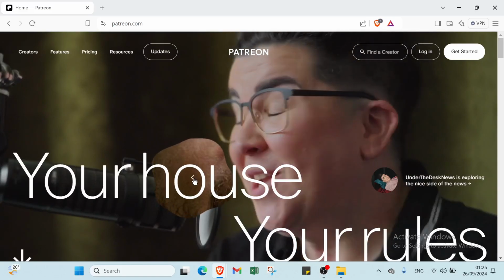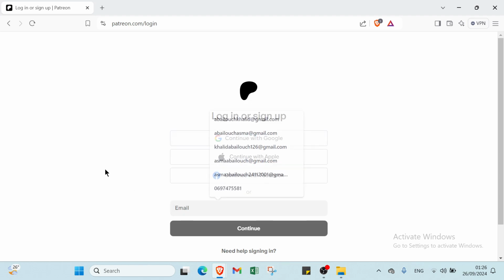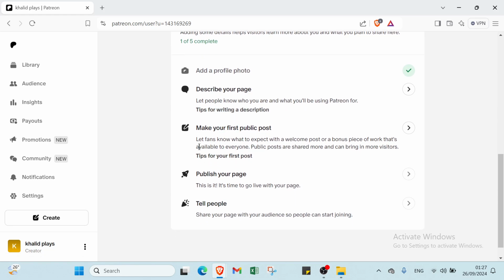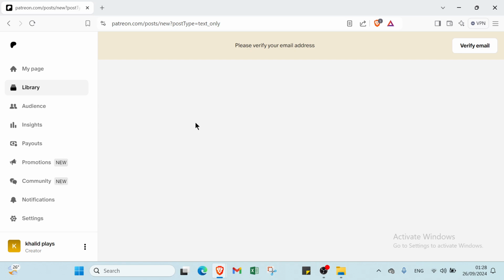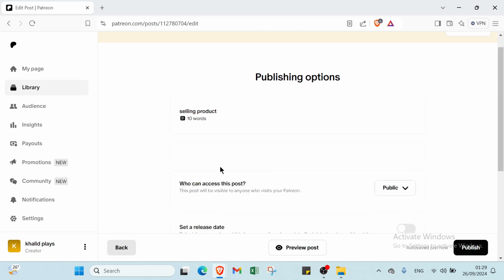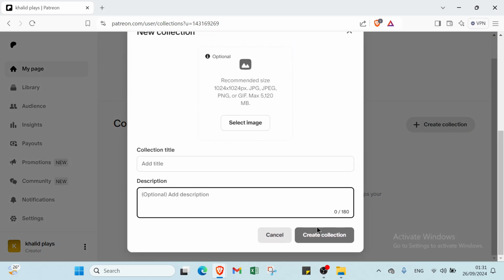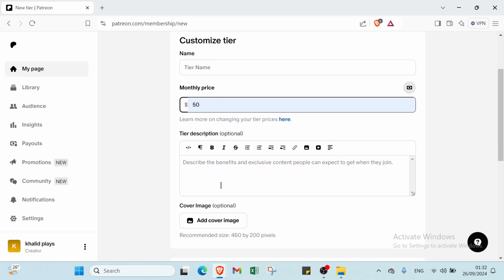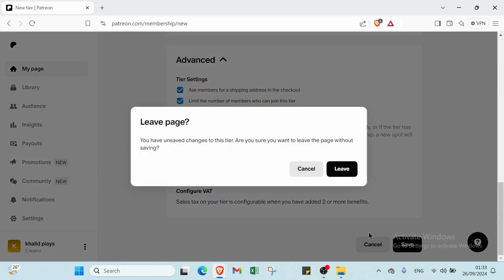How to Use Patreon in 2025 : Advanced Features Explained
How to Use Patreon in 2024: Advanced Features Explained

in this video we discuss :